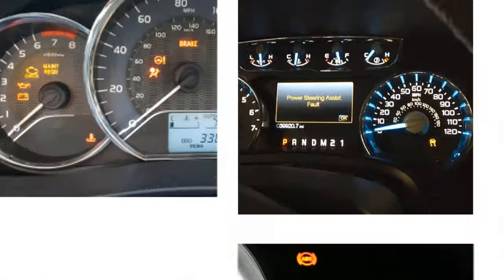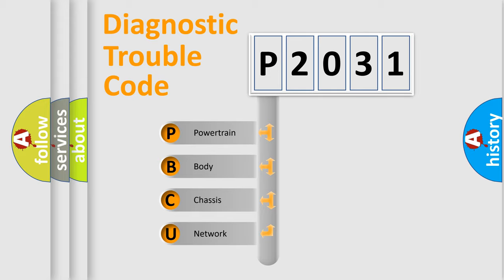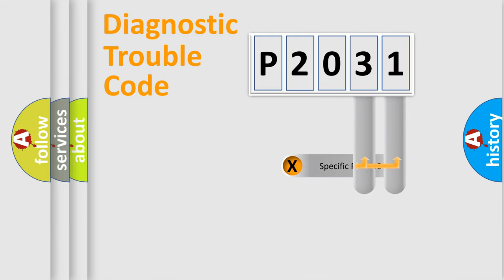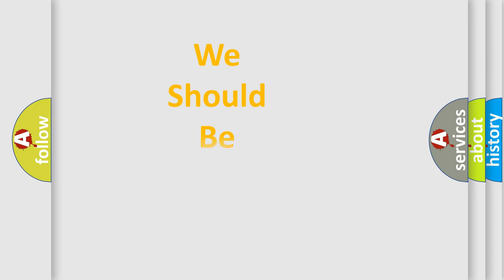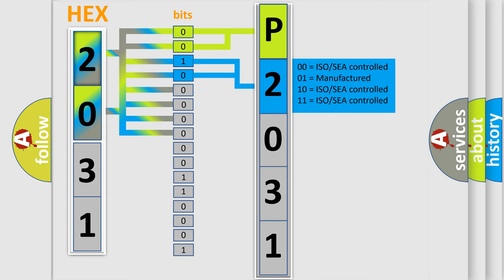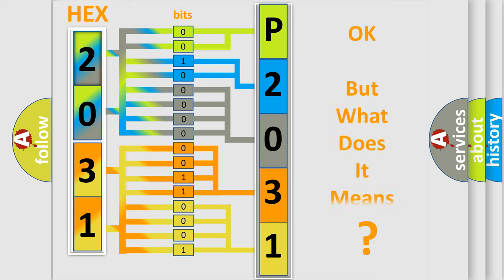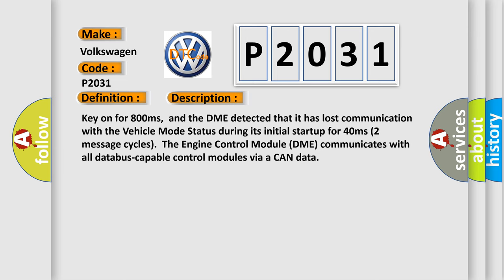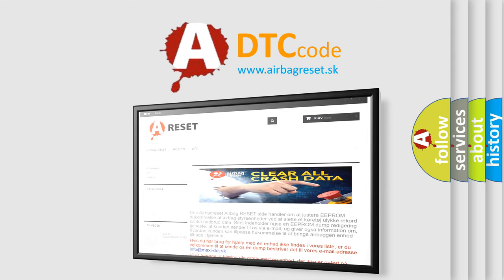DTC Volkswagen P2031 Short Explanation